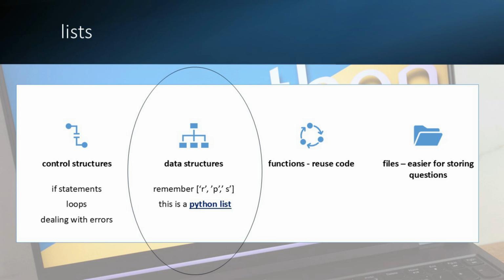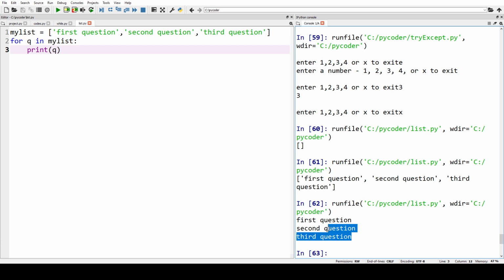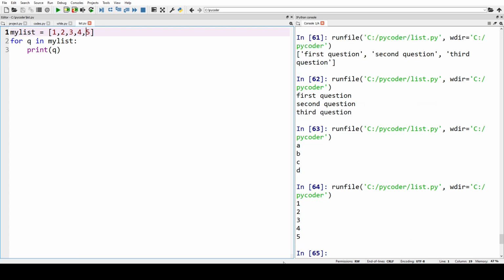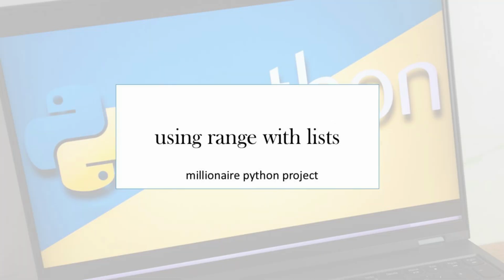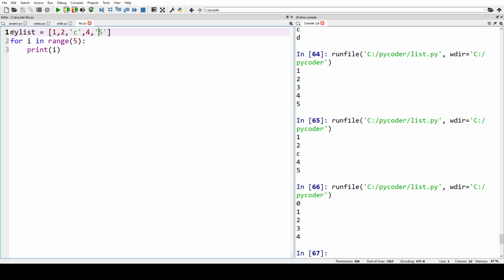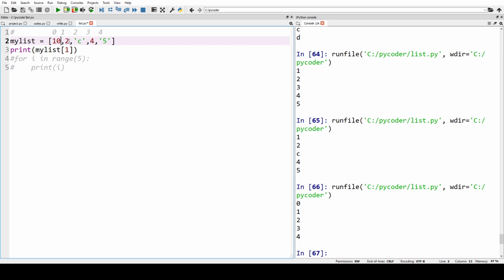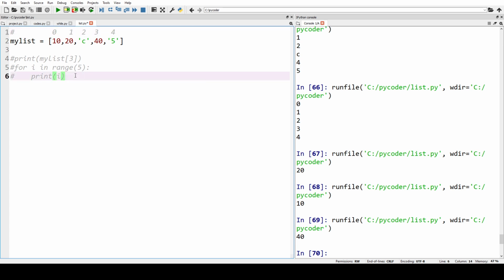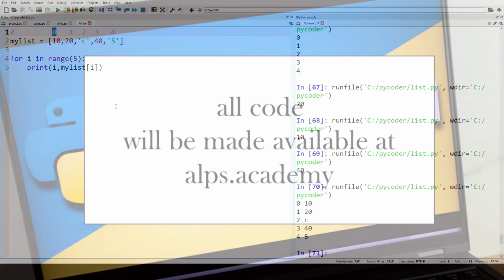Millionaire Project | List | Python Tutorial for Starters